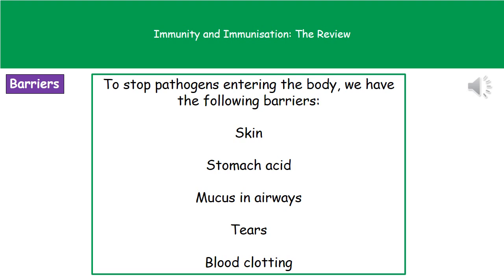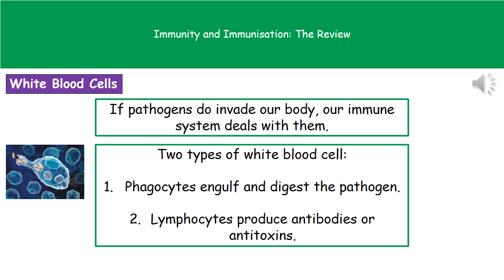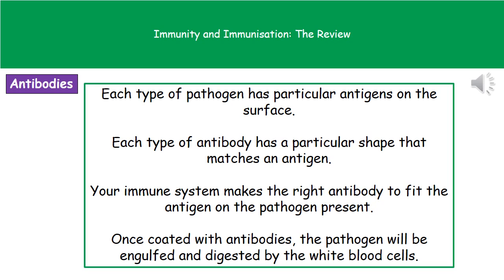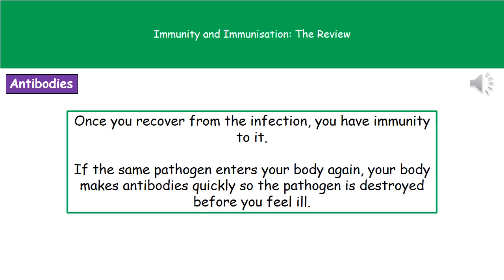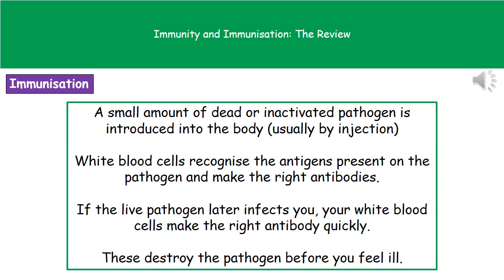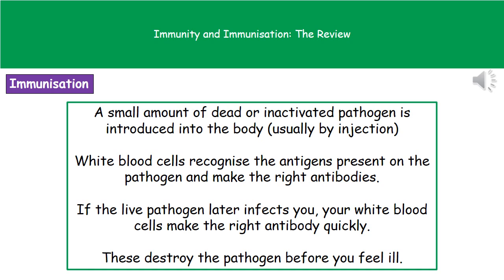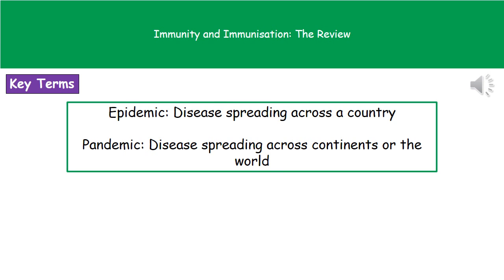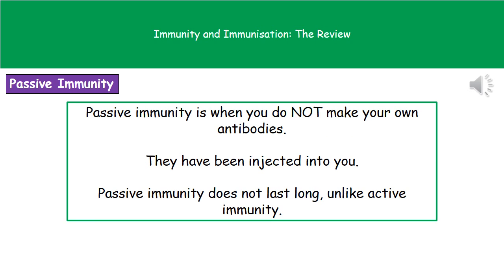B1 5 Immunity and Immunisation Higher Tier Summary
OCR Gateway Core Science B1 lesson 5 review on Immunity and Immunisation for the higher tier.